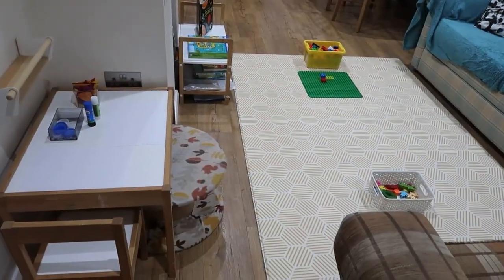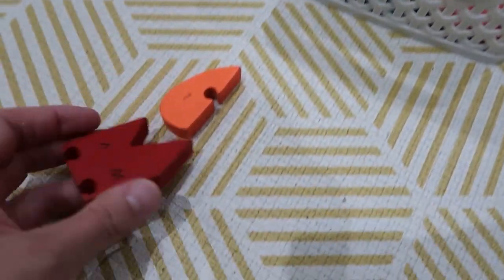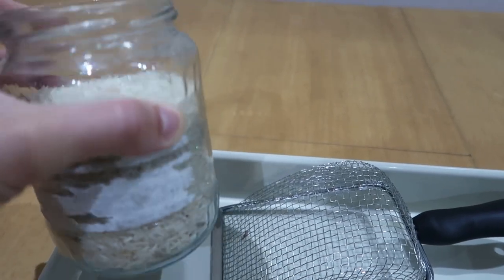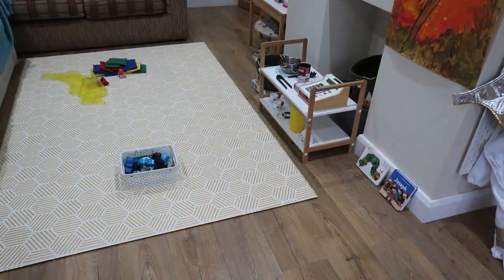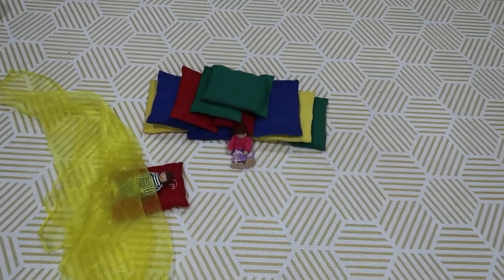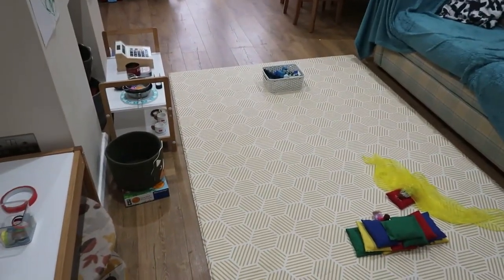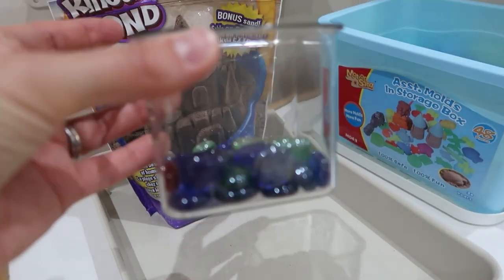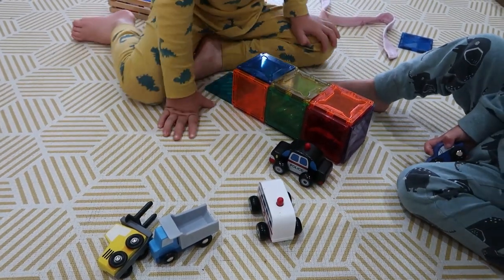REGGIO AT HOME: Easy to Set Up Provocations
Today I am sharing with you simple provocations which are easy to set up and stimulate your child's thinking.

We follow an adapted version of the Reggio Emilia approach. The Reggio Emilia approach can only be carried out fully in the Reggio Emilia preschools in Italy. As such, I am Reggio inspired and this channel focuses on the method I have created. Reggio At Home is my own version of the Reggio Approach which I have created for use in the home.